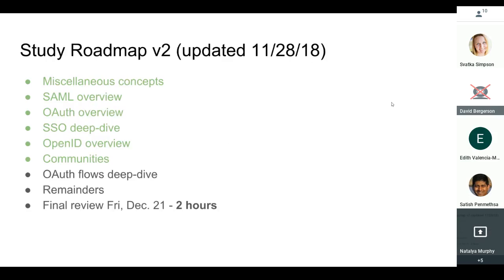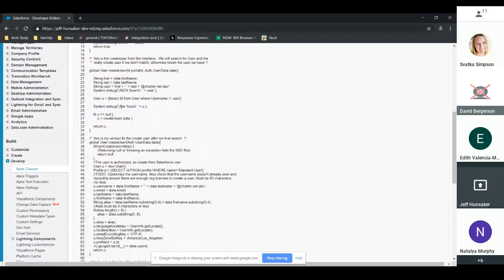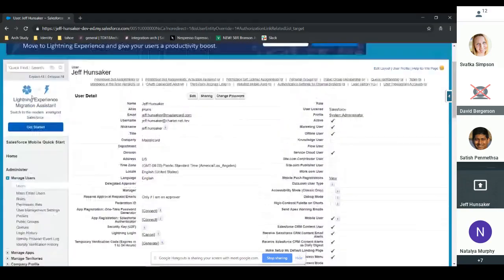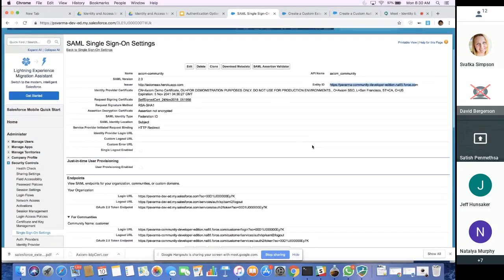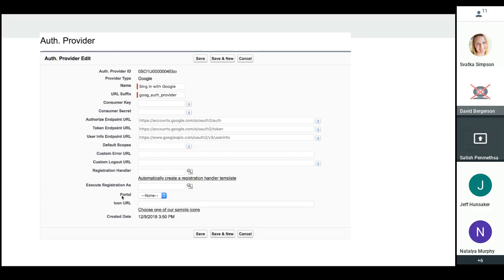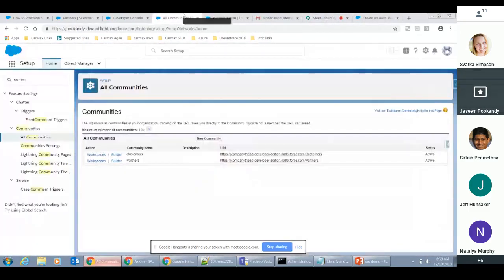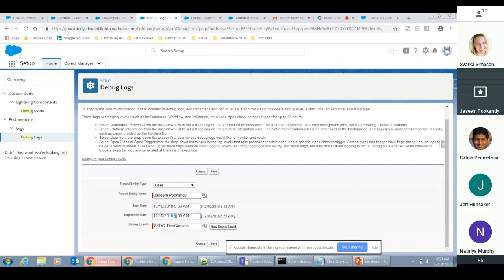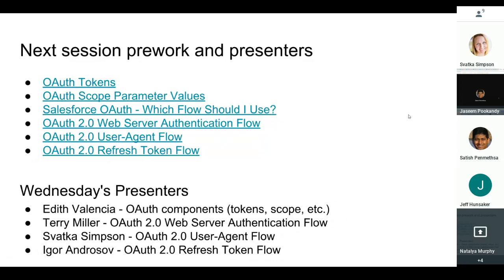Social Sign-On and Community User SSO with Natalya Murphy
In this session we take a look at how social sign-on can be used, before looking at an application of these concepts for managing Salesforce community users.

Special thanks to guest presenters Jeff Hunsaker, Satish Penmethsa and Jaseem Pookandy